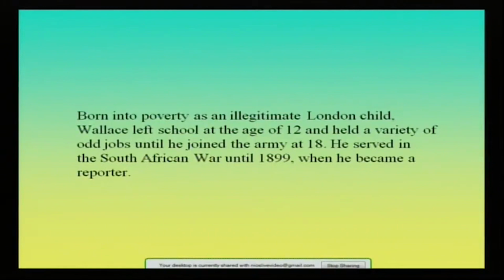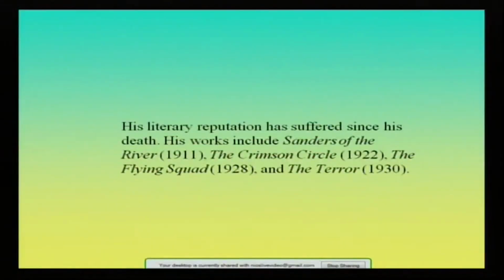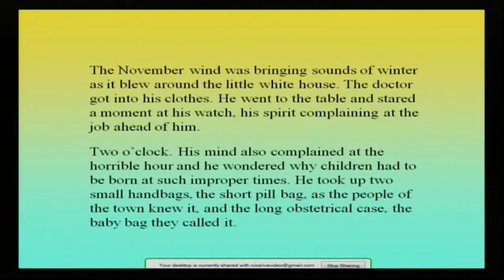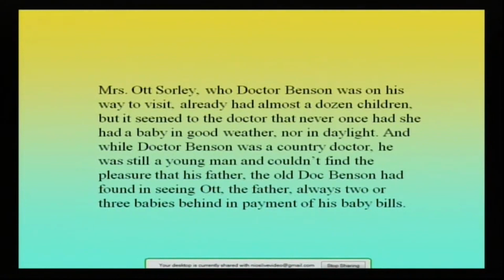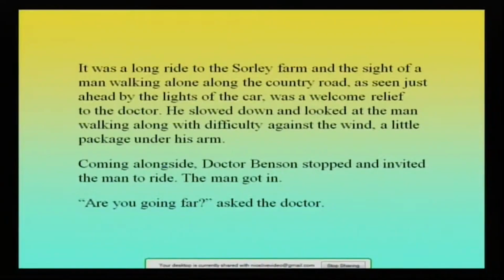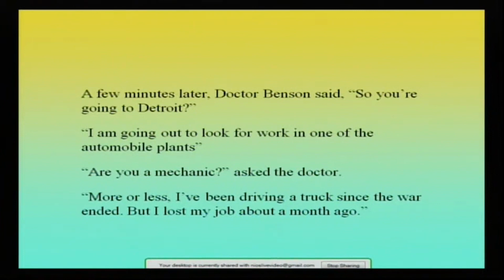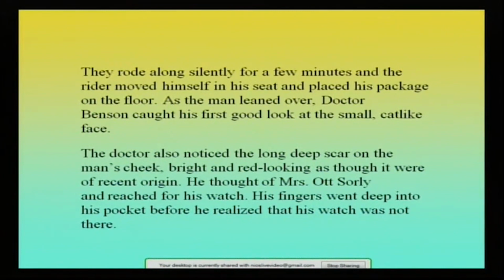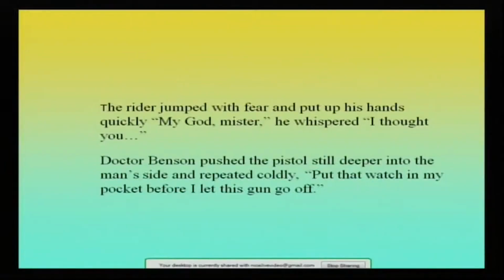4 April 2023(3)